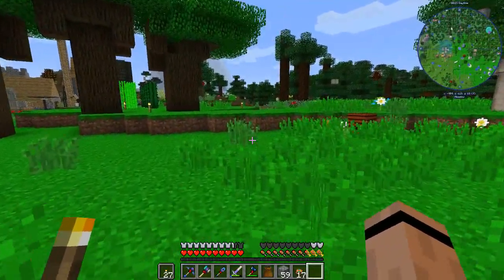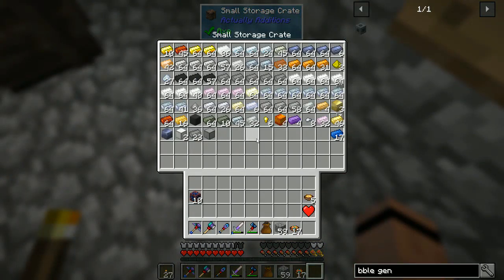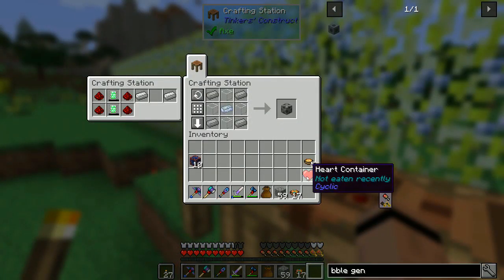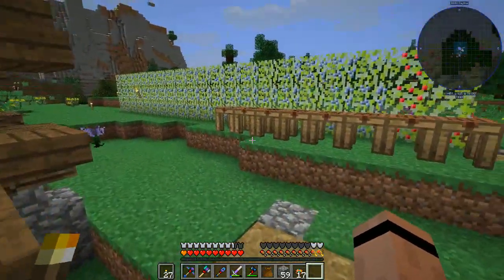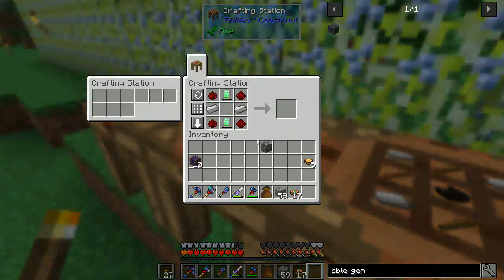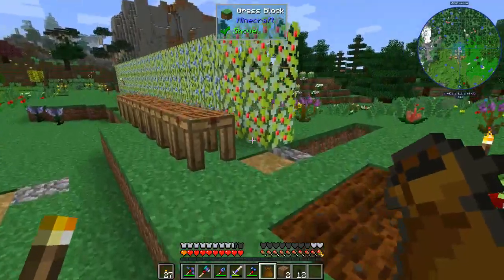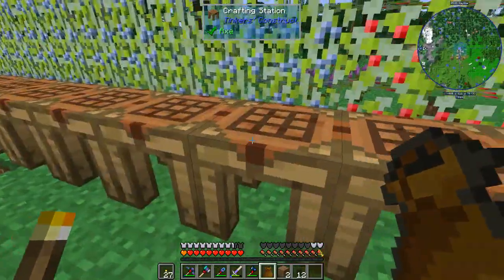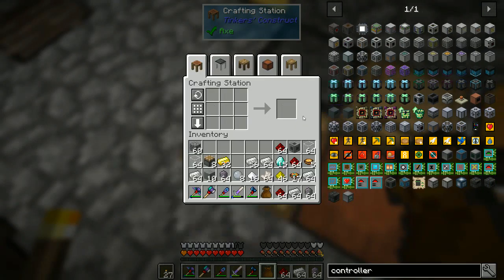Minecraft All The Mods 3 - Episode 4 - Refined Storage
Getting myself ready for a move and it seems like a good time to make an RS system. We will get that crafted and some other helpful items to keep our progression going.

Updated the volume of this video, should be a little louder but not over the top.